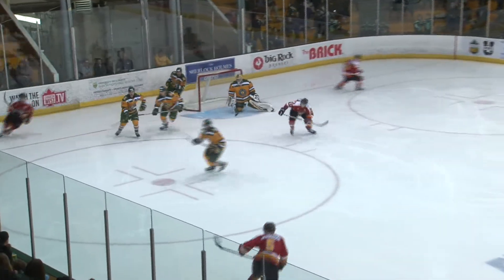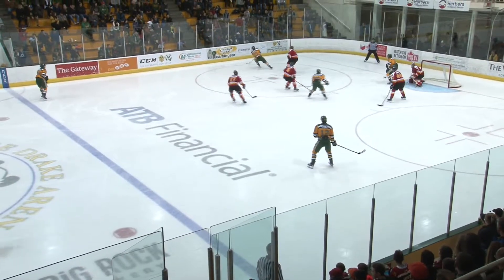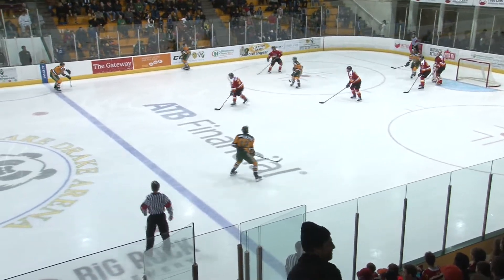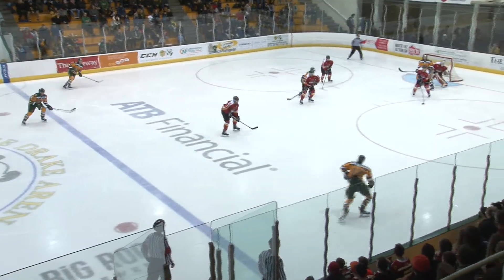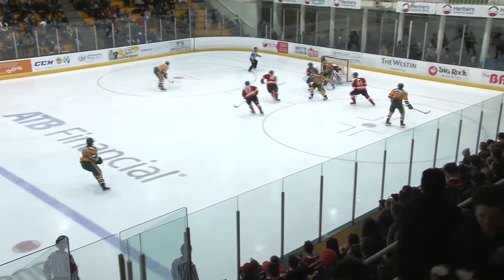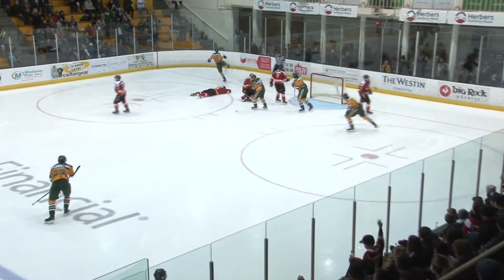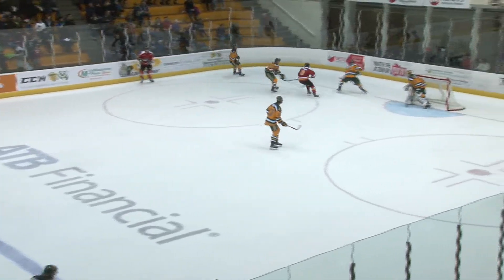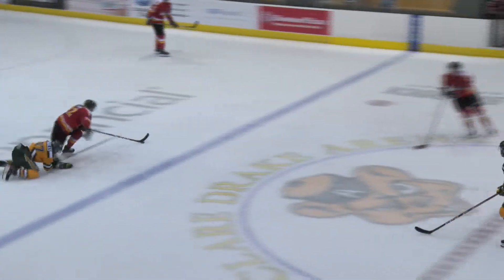Highlights: Golden Bears Hockey vs Calgary DInos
The Bears sweep the Dinos after a dominating 6-1 victory at Clare Drake Arena on Saturday night.